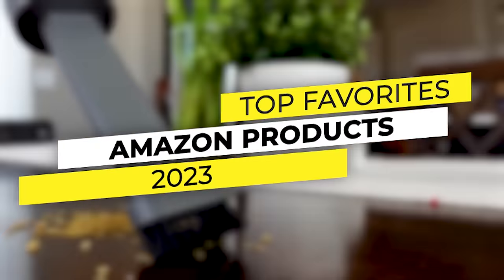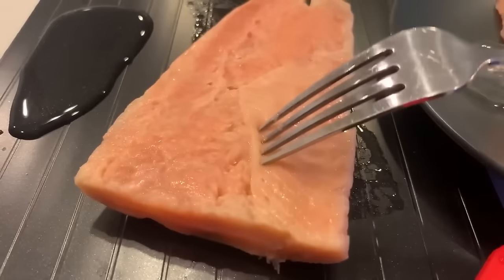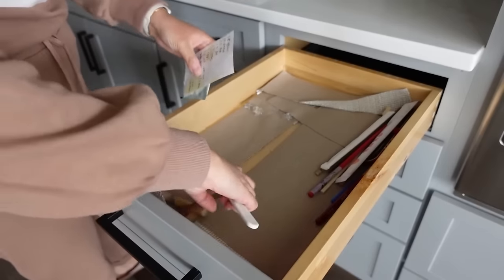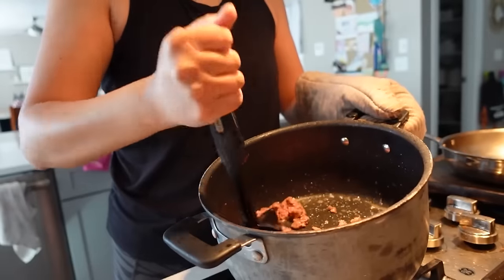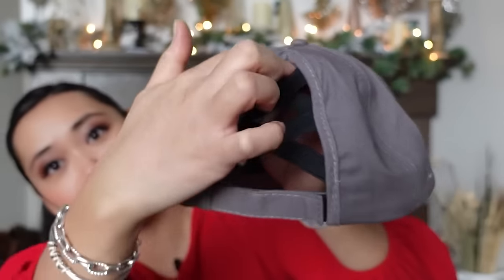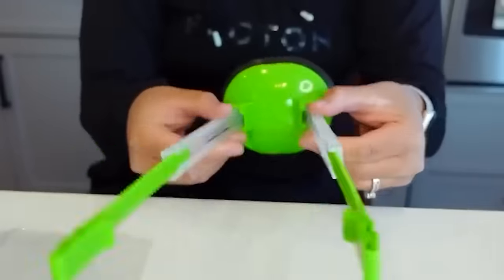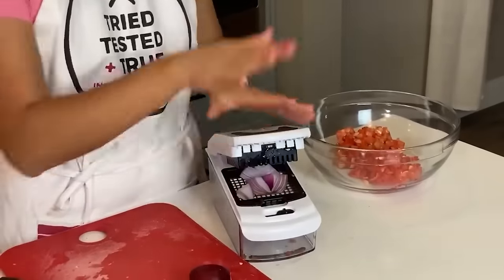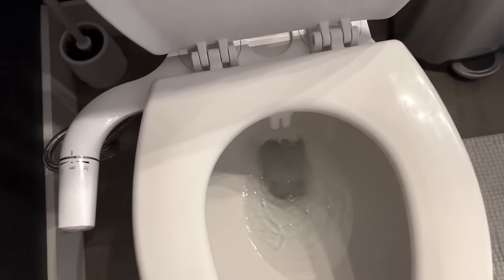These Amazon Finds CHANGED my life in 2023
"Enjoy! 101+ Pressure Cooker Recipes for Everyone".

Wow, I tested a lot of Amazon products in 2023! Here are some of my very favorites.

... I've hit the character limit!